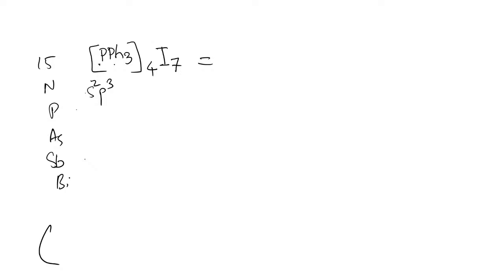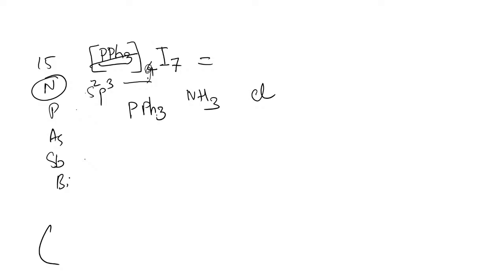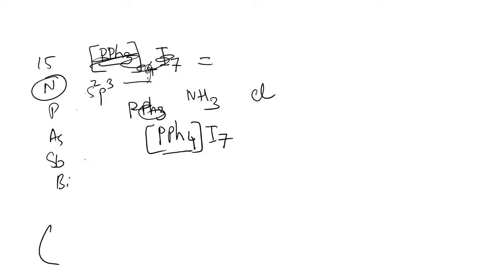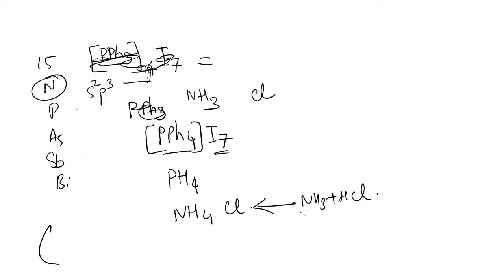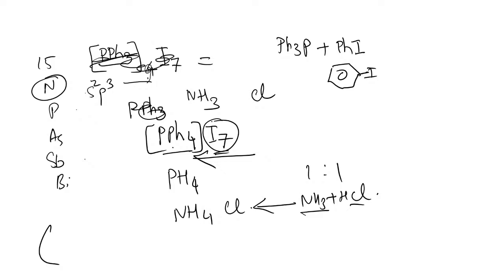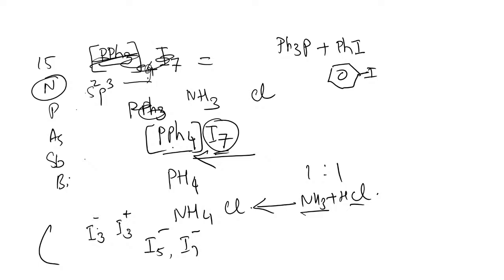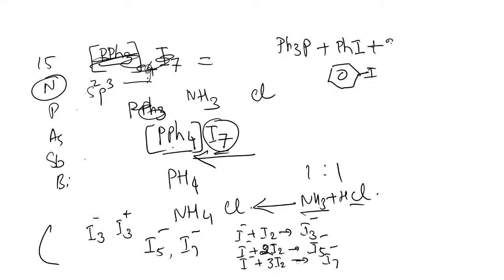Live Interactive Session 1: Chemistry Of Main Group Elements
Live Interactive Session 1: Chemistry Of Main Group Elements by Prof. M.S. Balakrishna